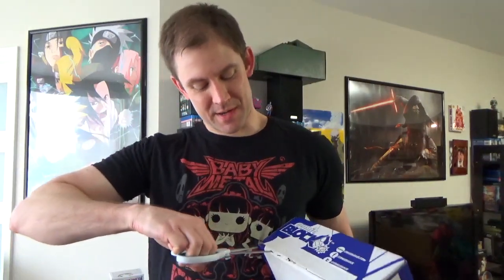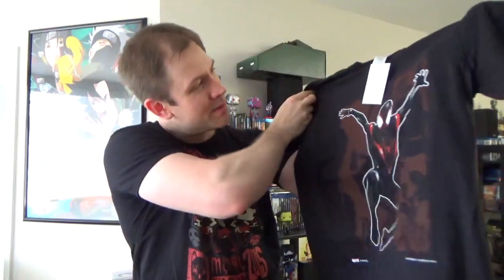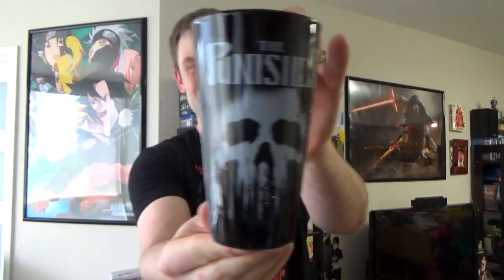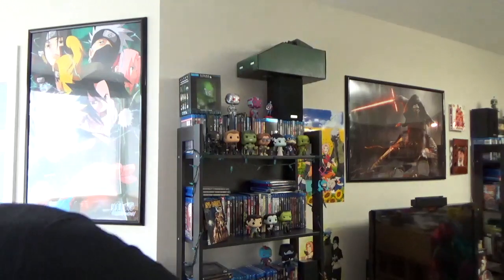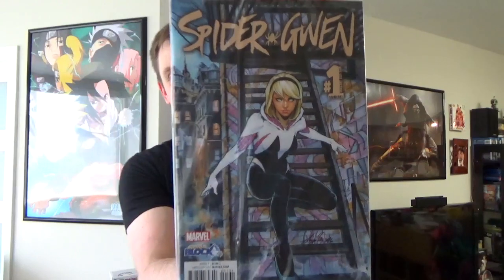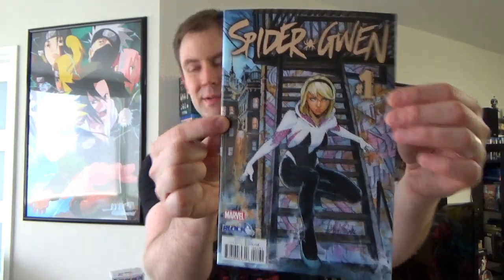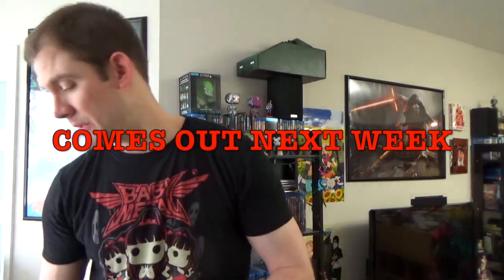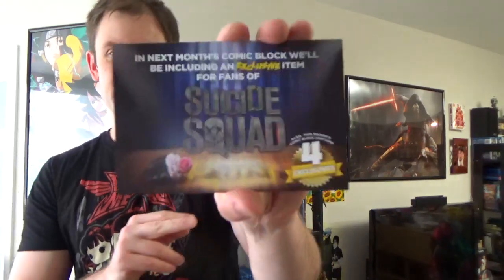Comic Block June 2016 Unboxing - Nerd Block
I finally gave Comic Block a try. Check it out!